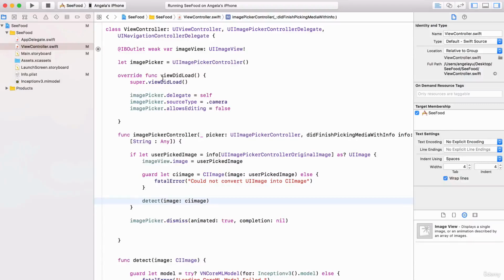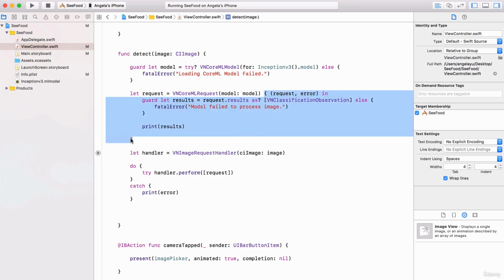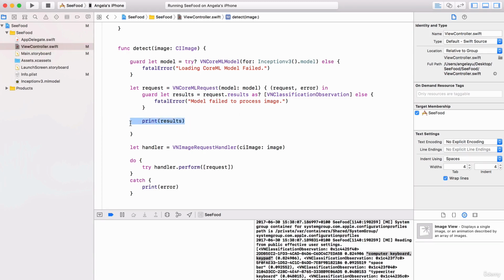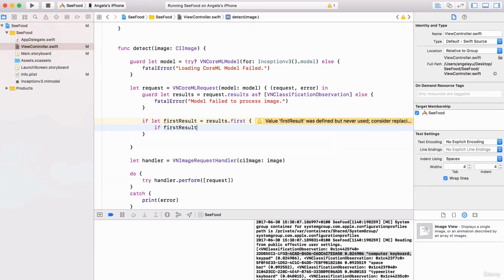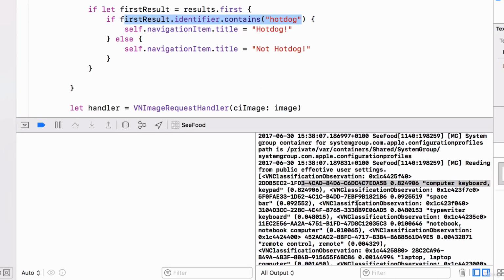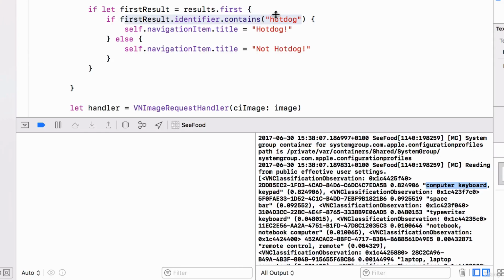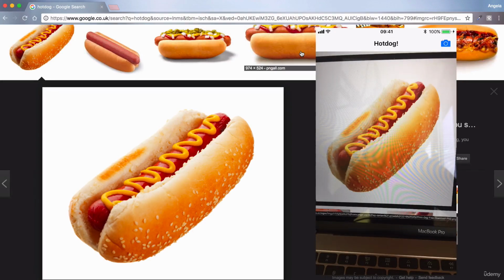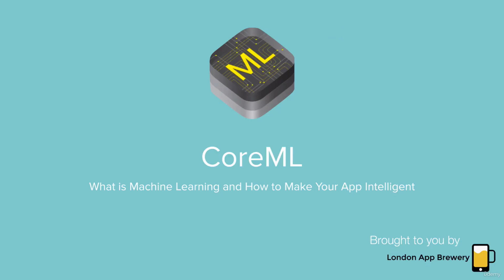326 Hotdog or Not Hotdog